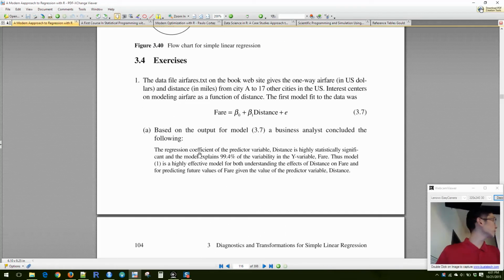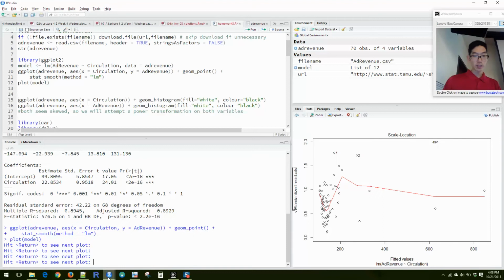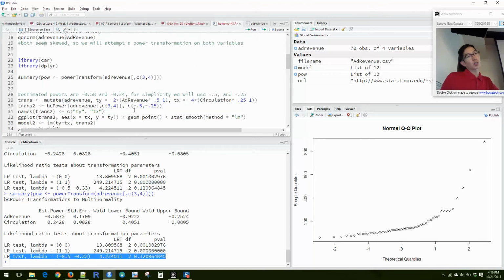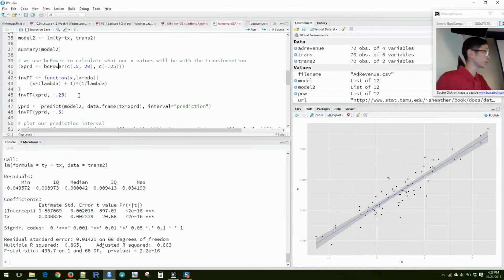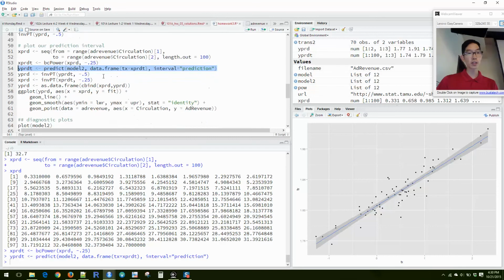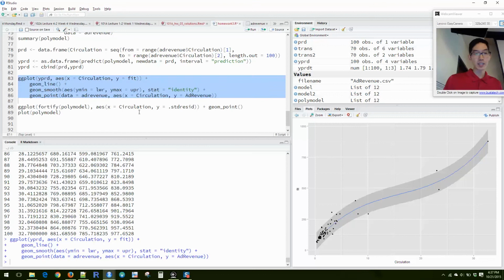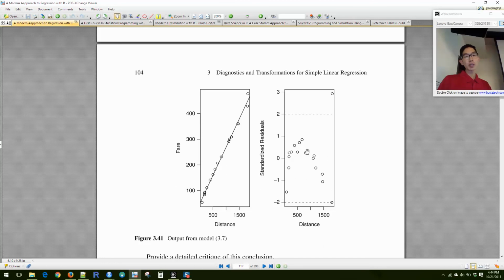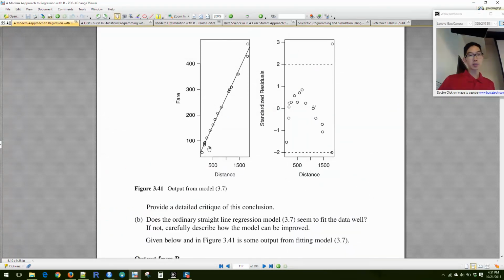Stats 101A Lecture October 21, 2015